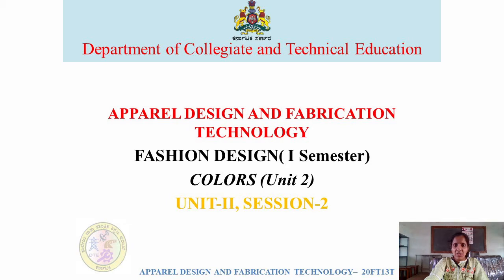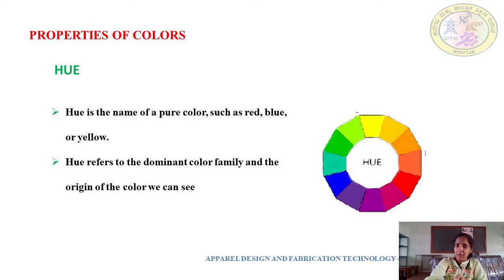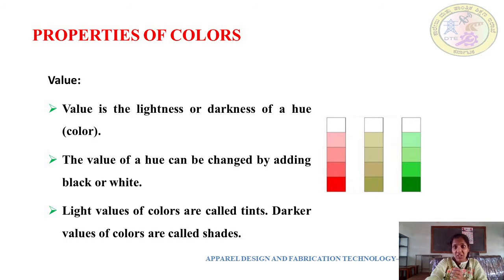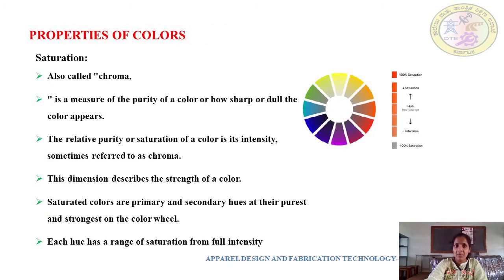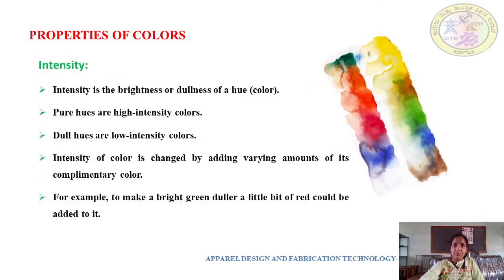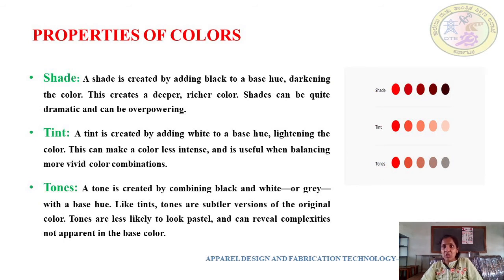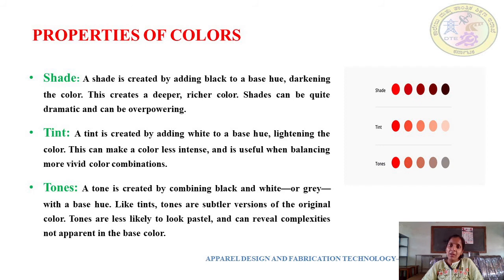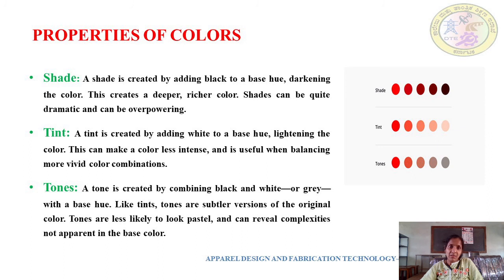FD UII S2